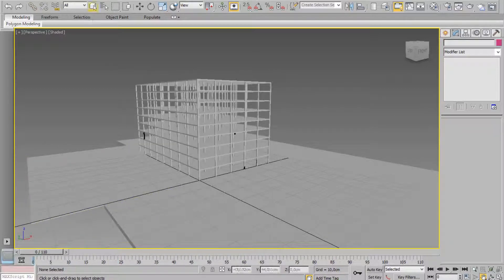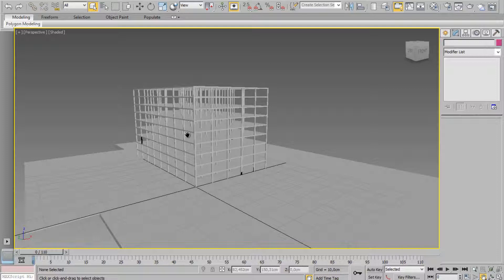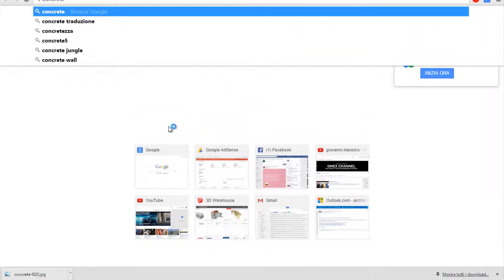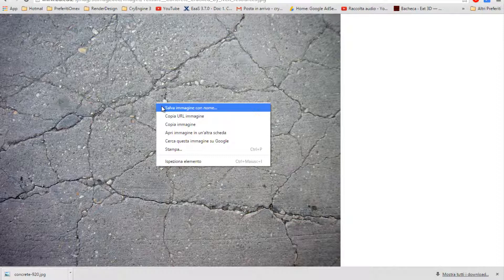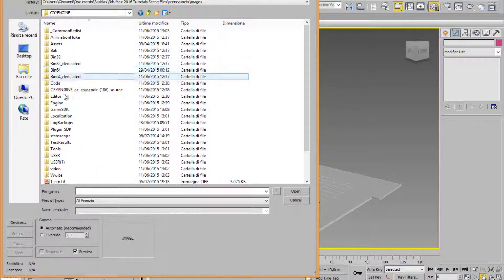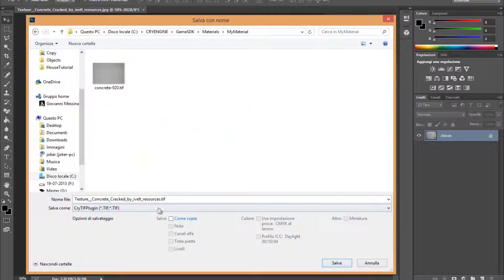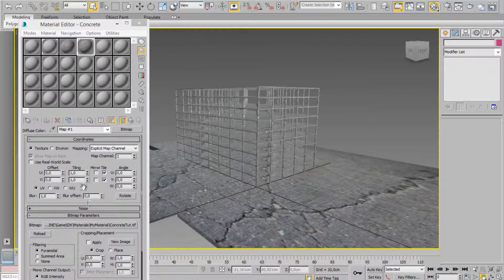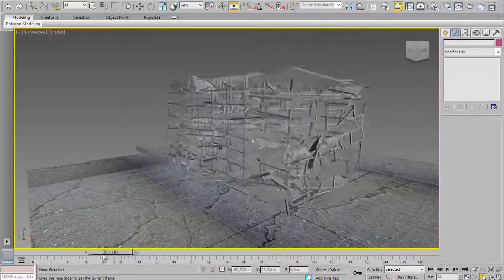3ds max 2016 + Cryengine 3.7 + Rayfire. Cutscene (Part three)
How to make a complex cinematics scene with 3ds max 2016 and how we can export in Cryengine 3.7.